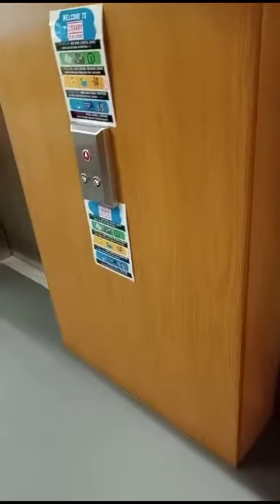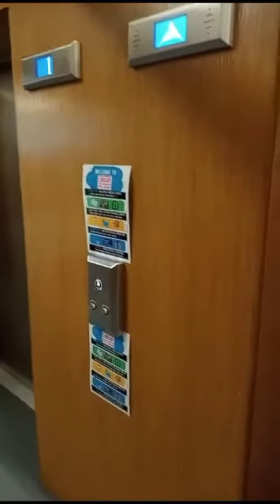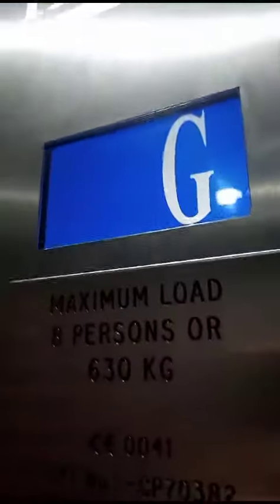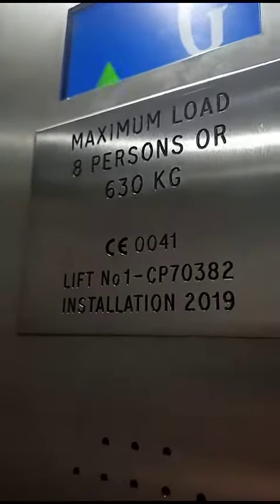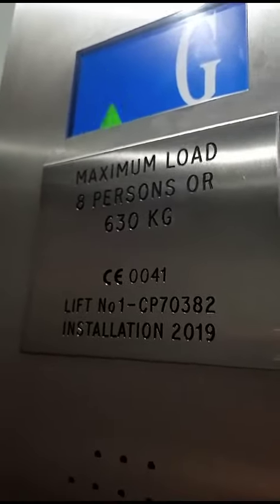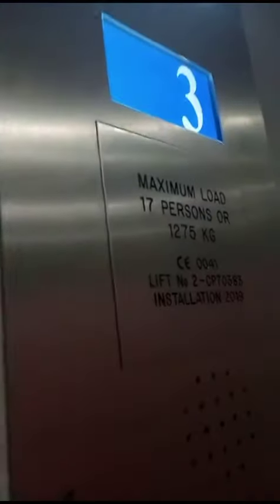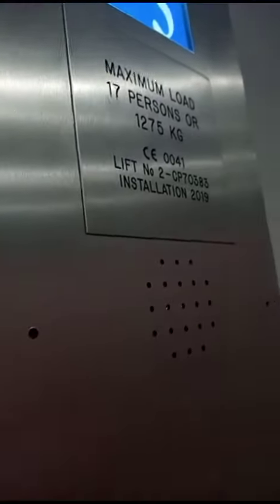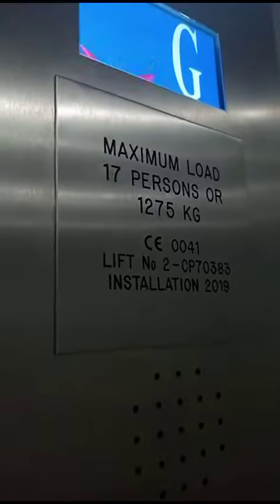tecno Lester elevators at Barnsley library in Barnsley